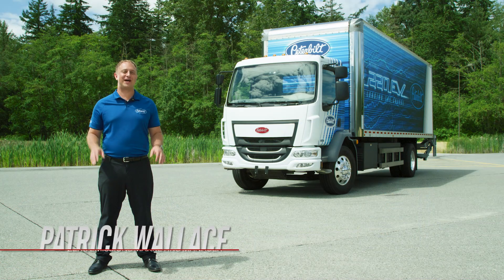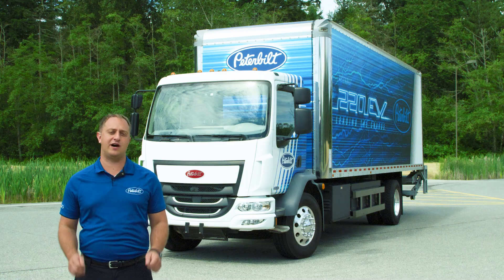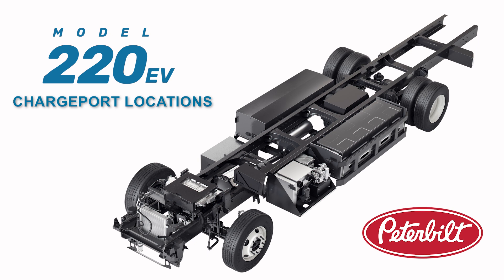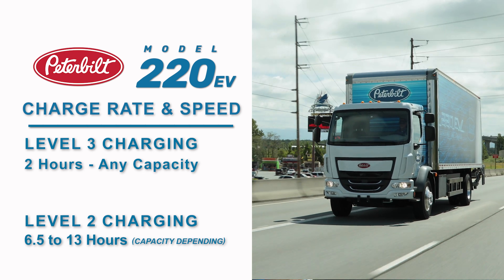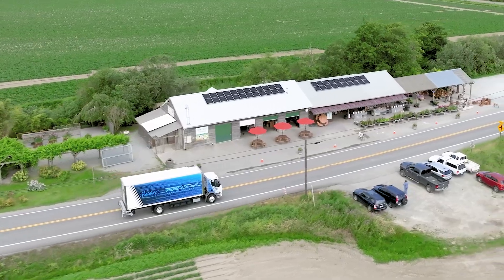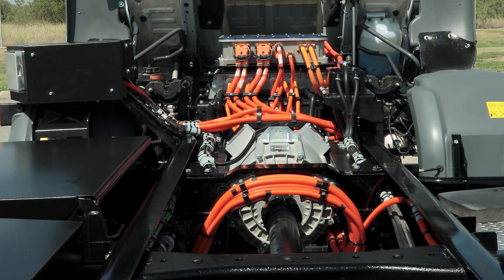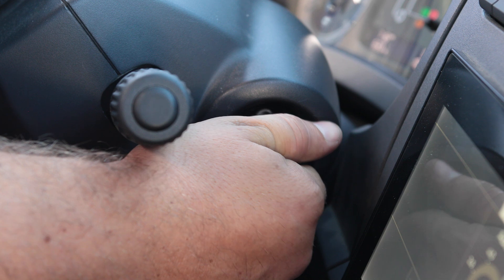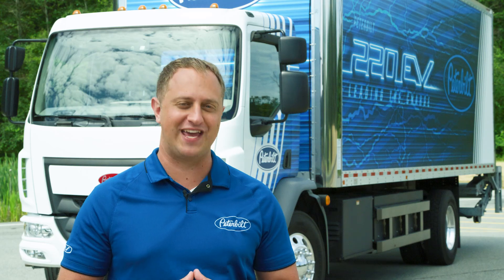Peterbilt Model 220EV Walk-Around: Exploring the Future of Electric Trucks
Welcome to our walk-around of the Peterbilt Model 220EV! In this video, we'll highlight its innovative features, zero-emissions capabilities, and advanced safety technology. Discover why this electric truck is perfect for urban transportation and sustainable operations.